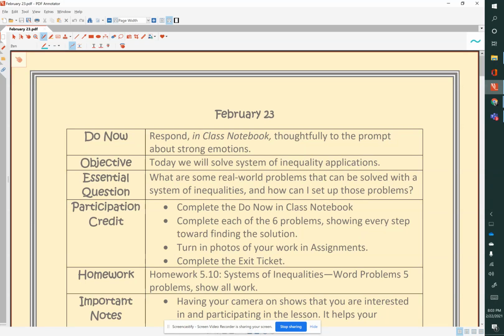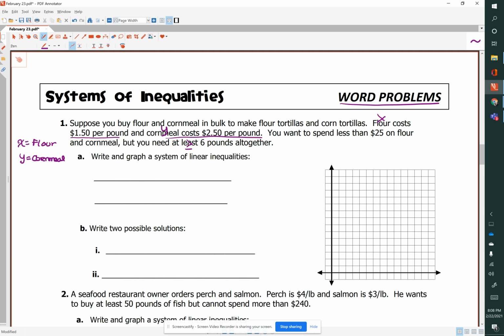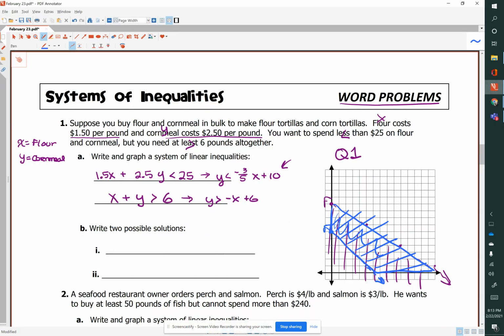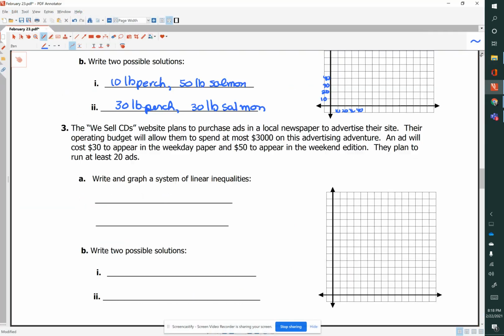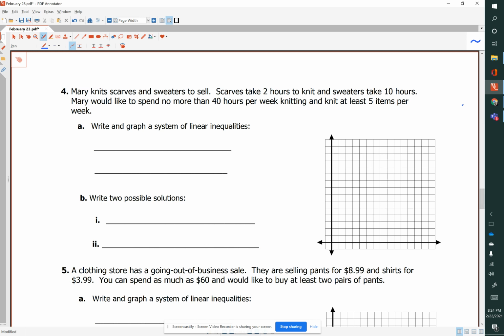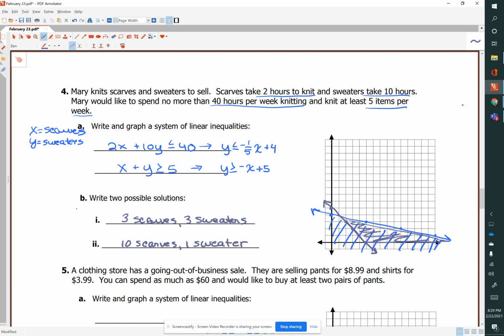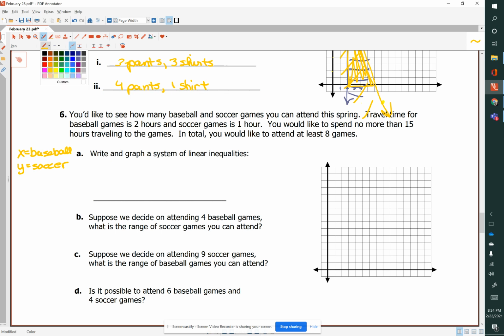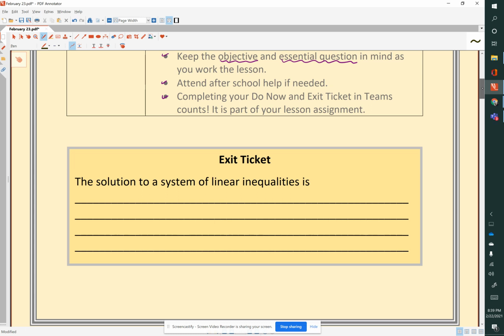Systems of Inequalities_Applications_1